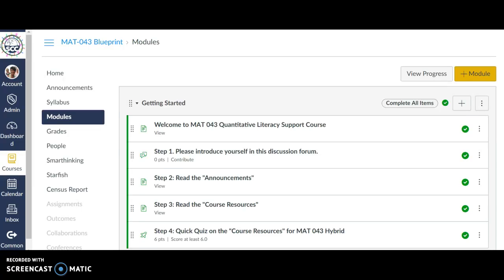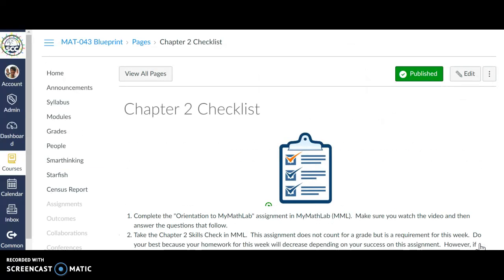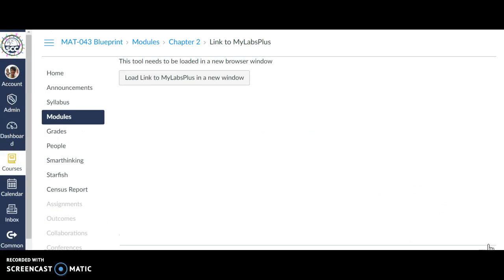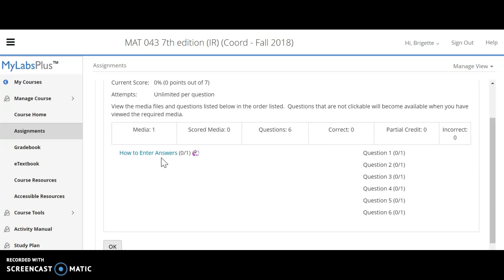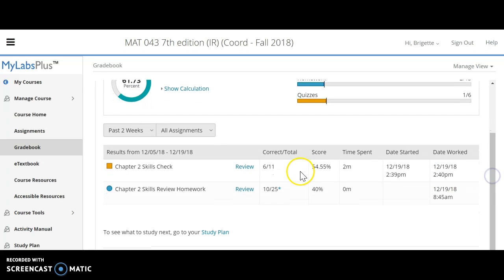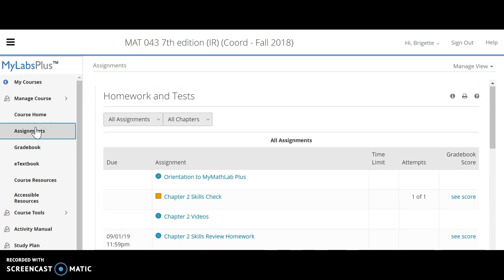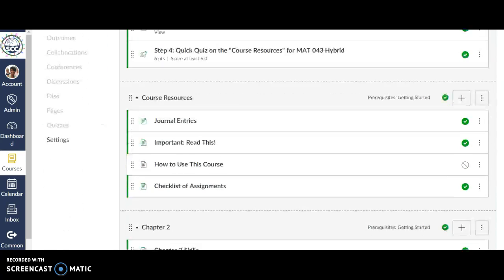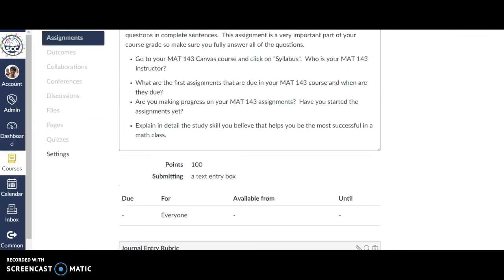OLD How to Use This Support Course